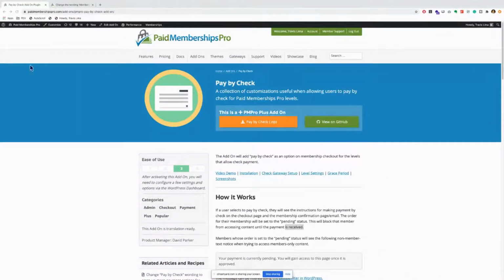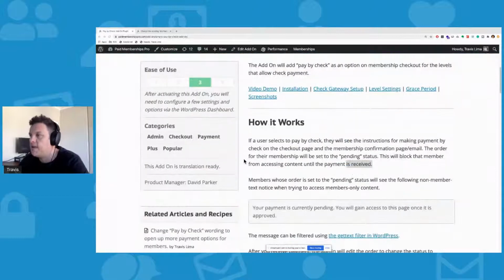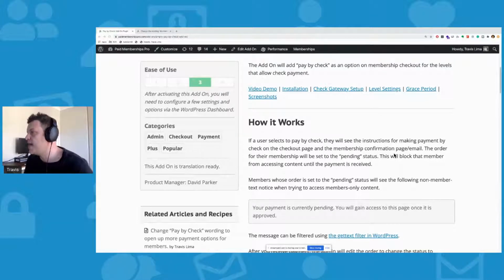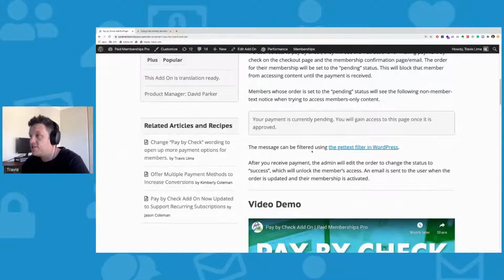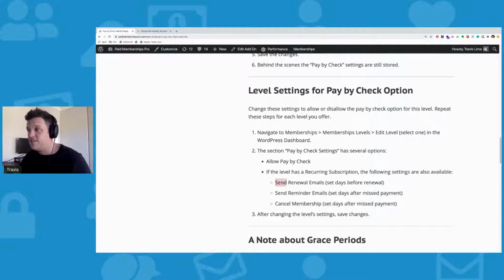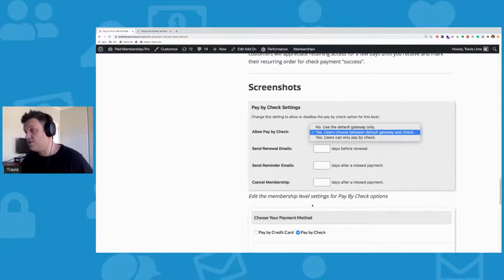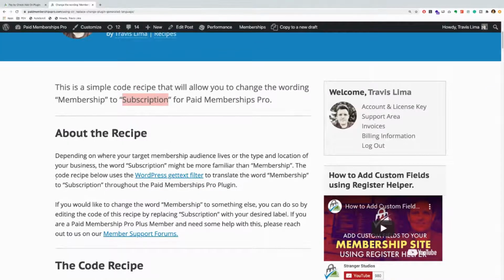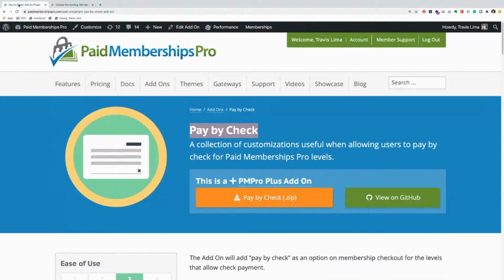Pay by Check/Bank Transfer | TTD Episode 017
Learn more about the Paid Memberships Pro - Pay by Check Add On and how you can use it to accept Bank Transfer payments.

0:00-Start
0:55-Introduction to Pay by Check
8:06-View Our Blog Post
10:25-Signing Off